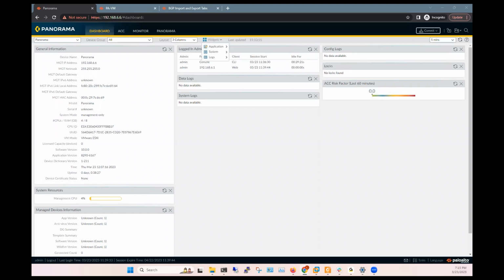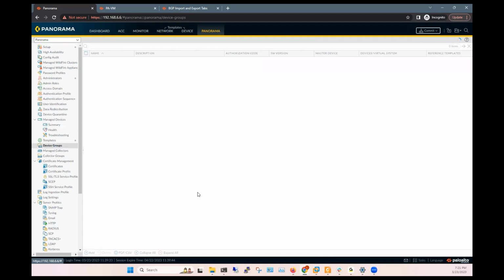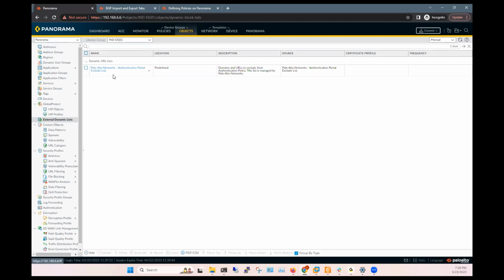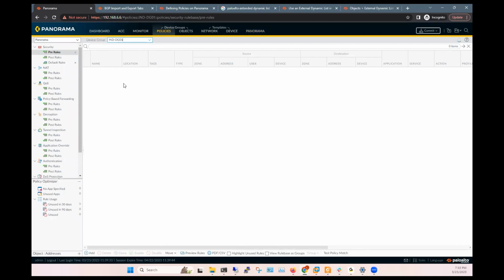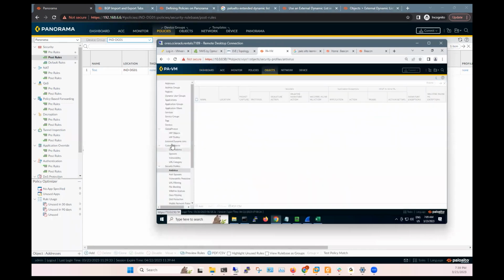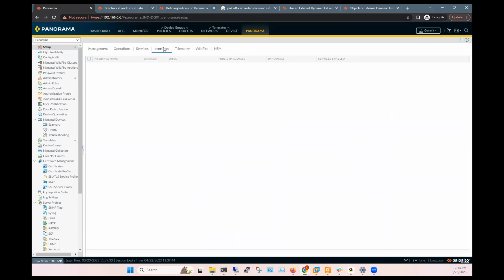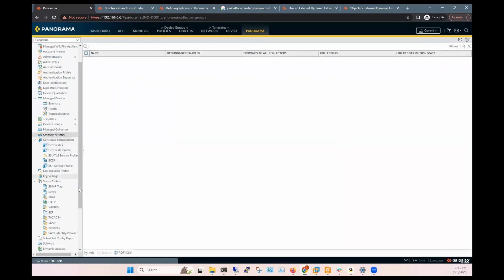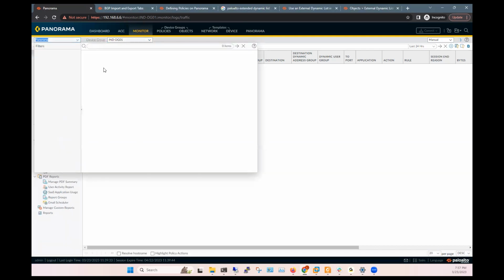Palo Alto || Panorama overview || Session 11 || Octa Networks